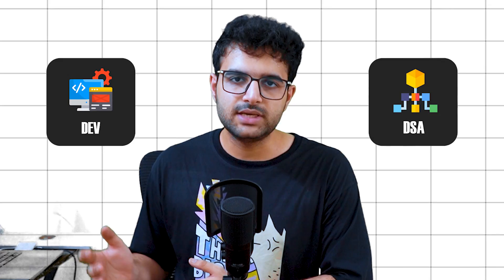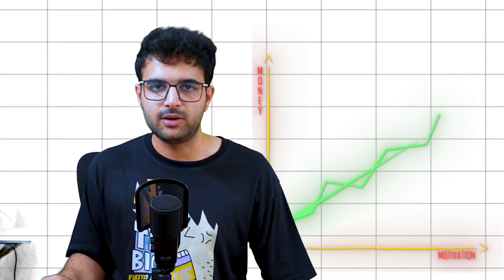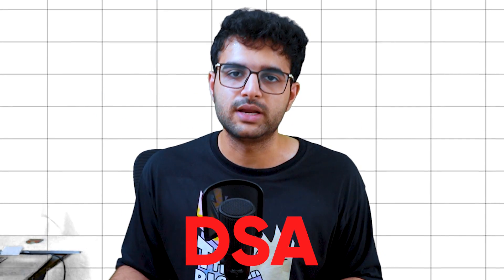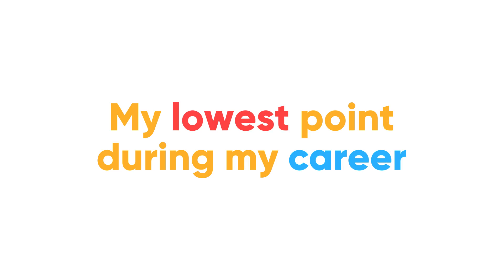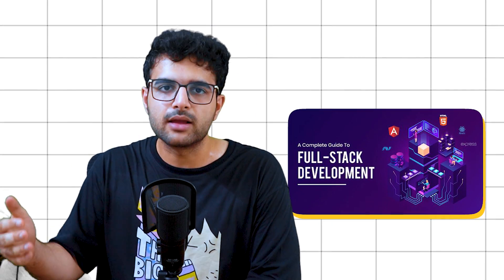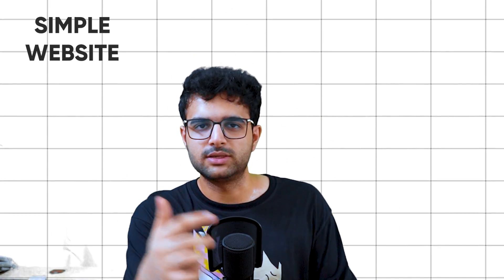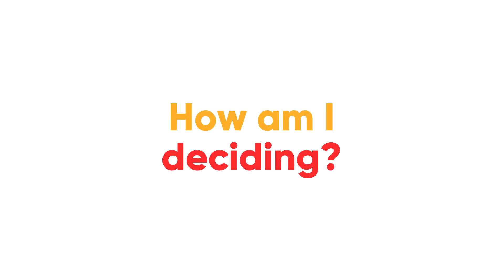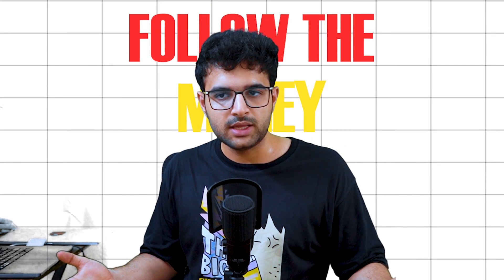DSA vs DEV: What should you learn for a High Paying Tech Job in 2023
In this video, I talk about what should you learn if you're searching for how to get a high paying tech job in 2023, DEV or DSA. Is DSA Irrelevant? Should I learn DEV? What's better, WEB3 or AI? Watch this video to find out!

Links

00:00 – Intro
00:13 – why I started Dev
01:00 – Back to DSA !
02:33 – Lowest point in my Career
03:53 – Next Motivation
05:04 – Giving-up on Web3
06:25 – How I Decide ?
08:05 – CONCLUSION
08:44 - BYE